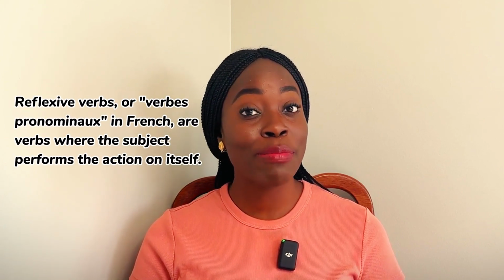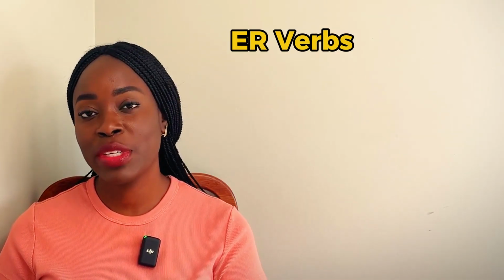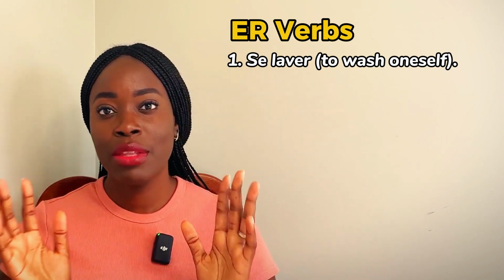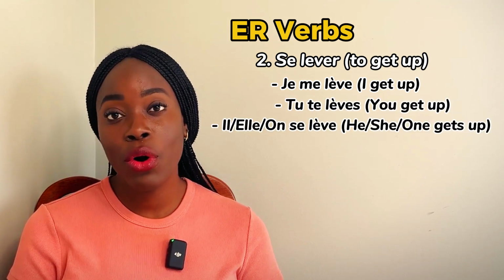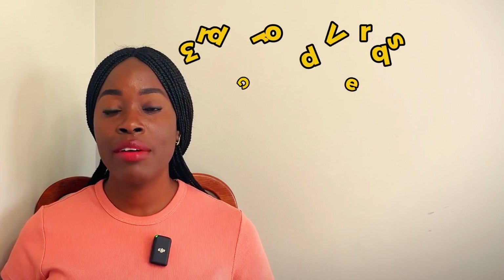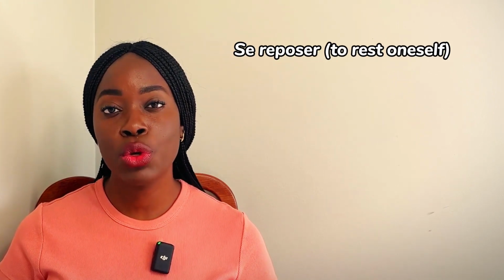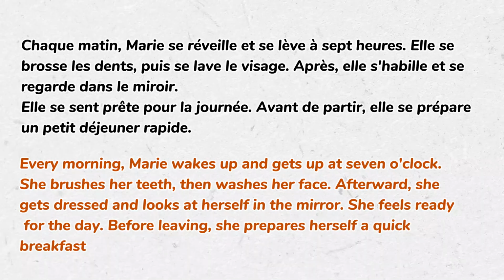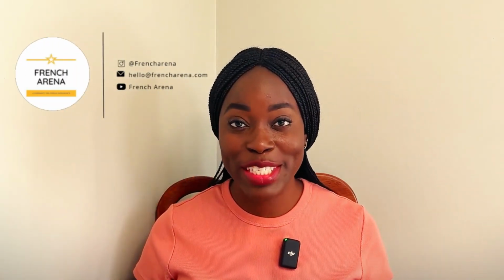Master French Reflexive Verbs in the Present Tense! 🇫🇷✨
In today’s lesson, we’re going to explore French reflexive verbs in the present tense.

Reflexive verbs are a crucial part of everyday French, and understanding how to use them correctly will greatly enhance your speaking and writing skills.

In this video, you'll learn:

- What reflexive verbs are and how they work in French
 - How to conjugate reflexive verbs in the present tense
 - Practical examples and common reflexive verbs you’ll use daily
 - Tips and tricks to remember their conjugations
 - A mini-quiz at the end to test your understanding

By the end of this lesson, you'll feel more confident using reflexive verbs in your conversations.

Don’t forget to:
📢 Share the video with friends and fellow French learners

Merci beaucoup for watching and being a part of our amazing learning community. Together, we’re making great strides in mastering French!